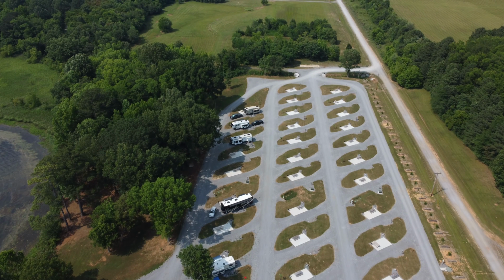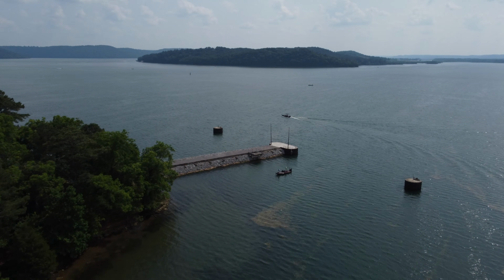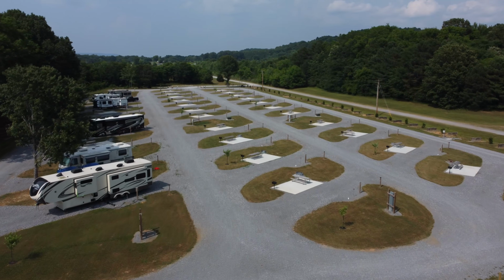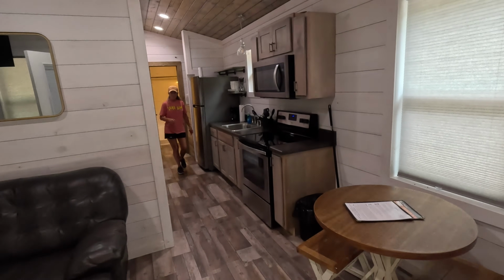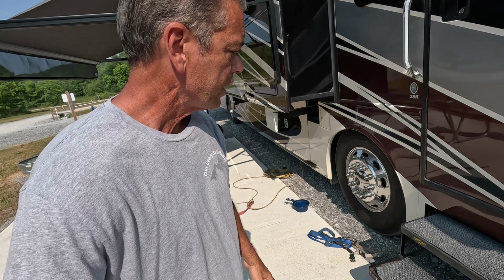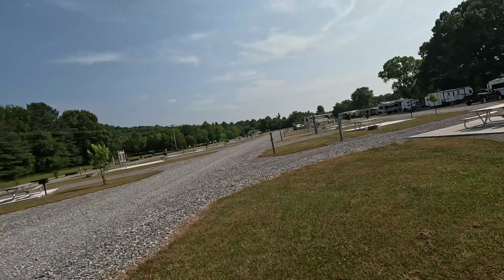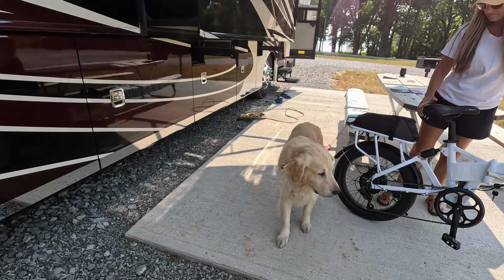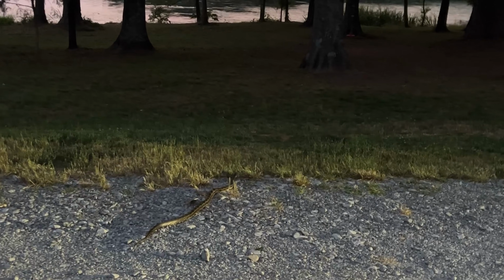RV Camping At Its Finest! Why You Will Love This Campground!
positivervliving In this video we review River Ridge Retreat in Guntersville, Alabama. Which could possibly be RV camping at its finest! Located right off the Tennesse River, it offers some of the best scenic views and tranquil environments one could want for RV camping at its finest!

👉Our Amazon storefront.

👉HARVEST HOST and Boondockers Welcome save 15% with our code: BWFRIENDS15.
👉Jasion E-Bikes - $20 OFF Code: OUREVERYDAYGETAWAY

We are Chris & Katrina embarking on our new full time journey. A journey that will take us from one coast to the other. Stopping at various places along the way. Exploring new sites and meeting new friends. Our channel is unscripted, mostly unplanned, and we look forward to bringing you along for the ride.

We are also a participant in the Amazon Services LLC Associates Program, an affiliate advertising program designed to provide a means for us to earn fees by linking to Amazon.com and affiliated sites.

We are not RV experts. We are RVers sharing our experiences on the road.
Please do your own research and make your own decisions as to what is best for you and your RV.